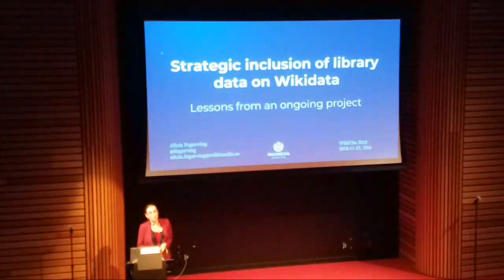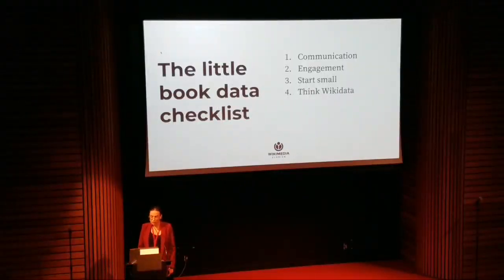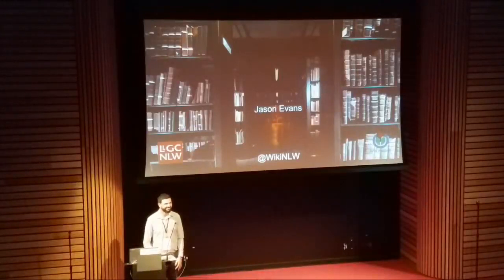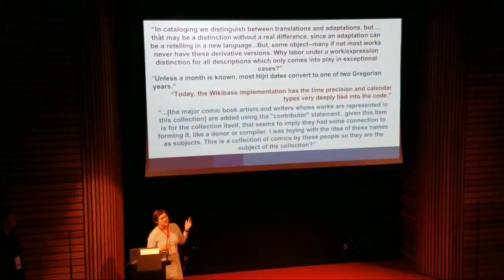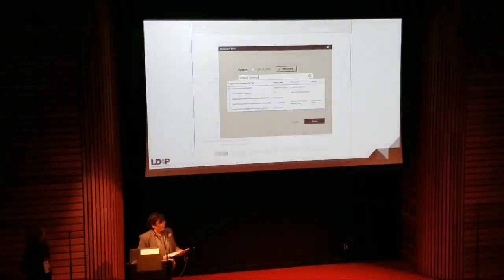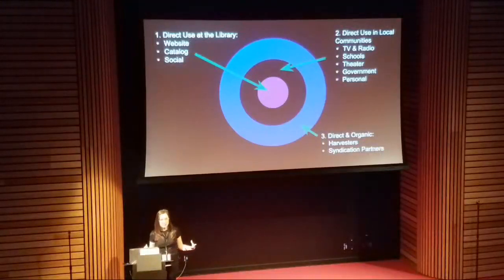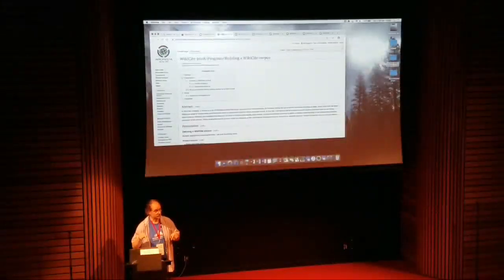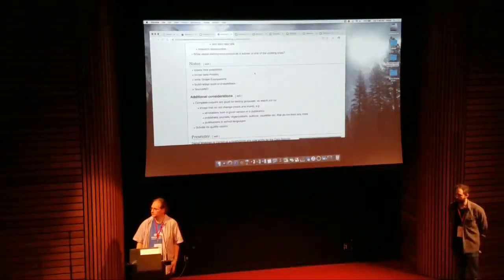Wikicite 2018 - Day 1 - Corpora And Databases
10:15 – 12:00 - CORPORA AND DATABASES - Moderated by Merrilee Profit

Strategic inclusion of library data on Wikidata – lessons from an ongoing project
Alicia Fagerving

The sum of all Welsh literature
Jason Evans

Work identification using Wikibase: a collaboration between OCLC Research and OCLC member libraries
Bruce Washburn, Honor Moody

Michelle Futornick, Christine Fernsebner Eslao

Connecting Wikidata to the Library.Link Network
Gloria Gonzalez

Building a WikiCite corpus
Daniel Mietchen